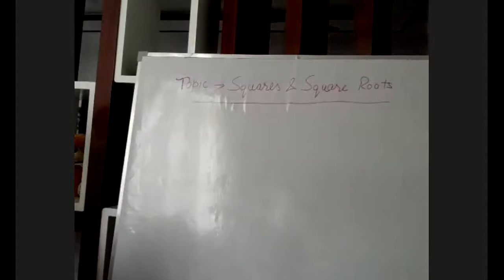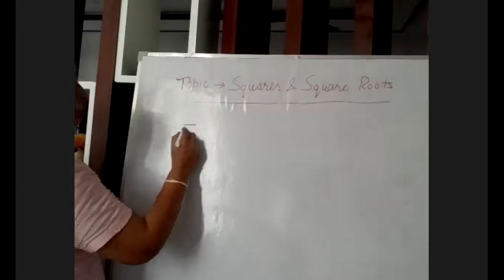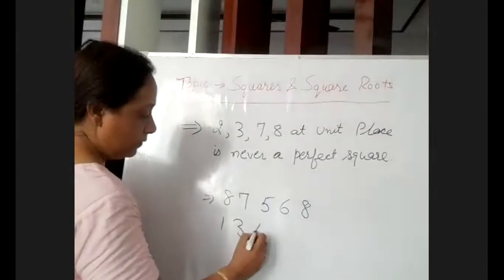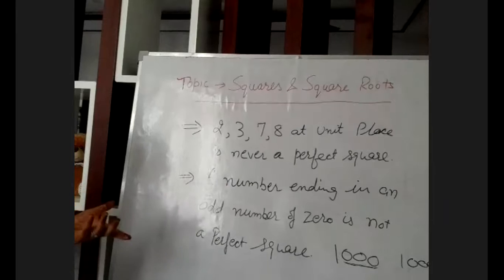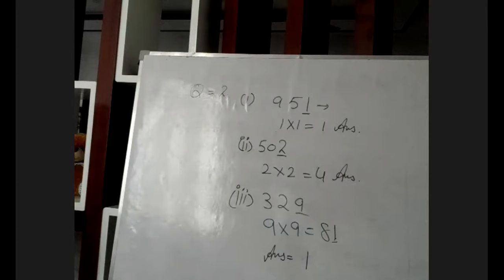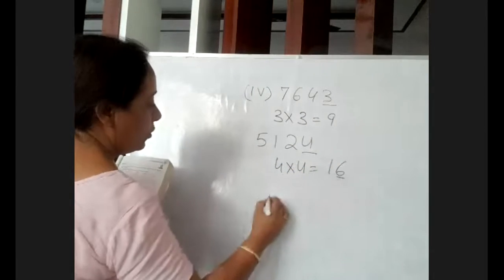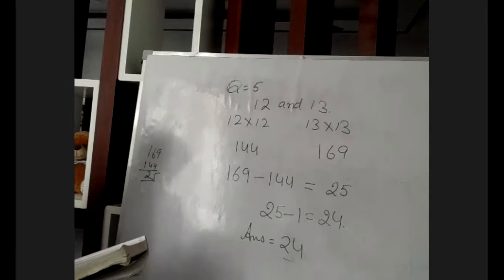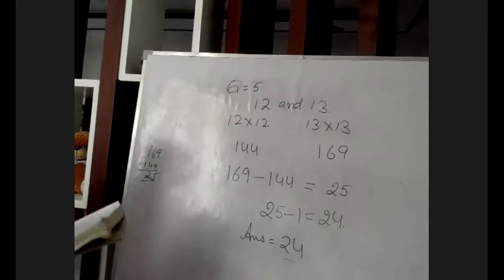TCS-VIII-MATHS-TOPIC-Squares and Square Roots